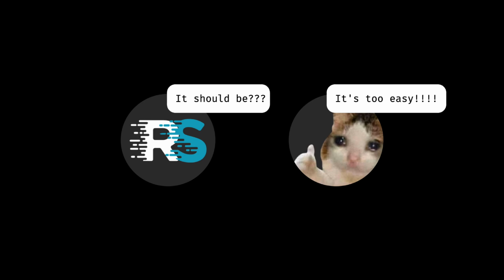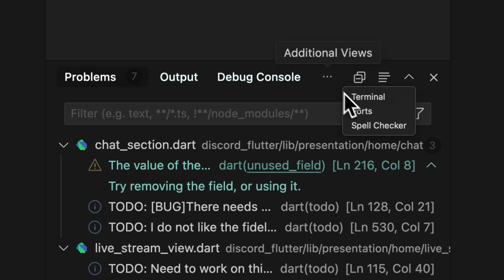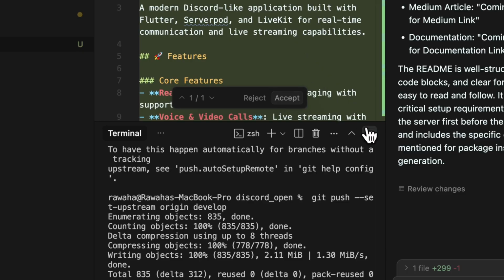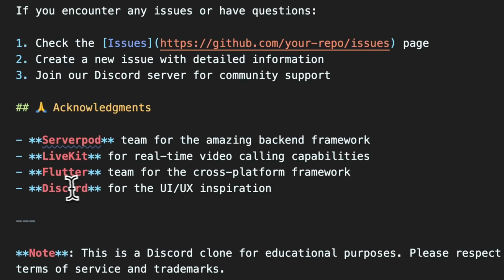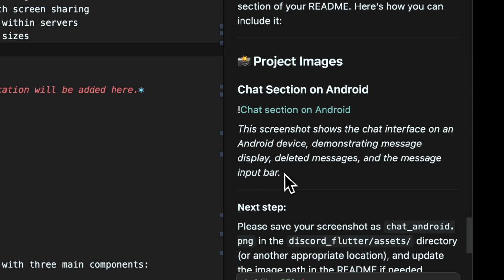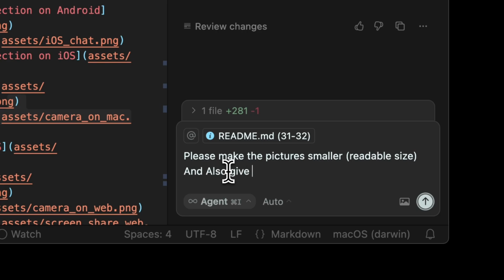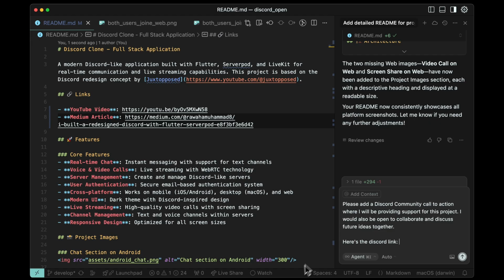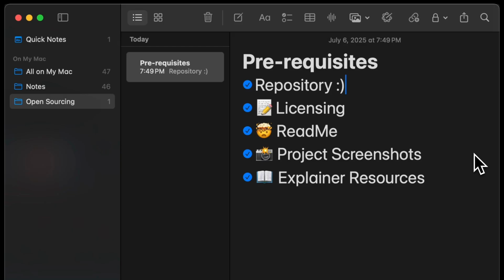Noob tries open sourcing App with AI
In this video, I take my fully redesigned Discord clone (built with Serverpod and Flutter) and try to make it open source-ready using Cursor AI as my guide. Follow along as I navigate the intimidating world of GitHub, README files, and proper project documentation.

What you'll see:
Pushing a full-stack app to GitHub for the first time
Using Cursor AI to help write professional documentation
Creating a proper README with screenshots and setup instructions
Adding the right licensing for open source projects
All the mistakes and learning moments along the way